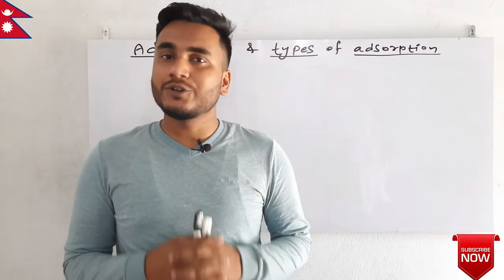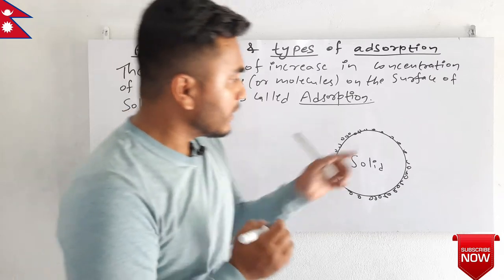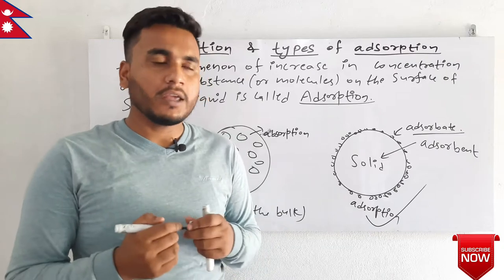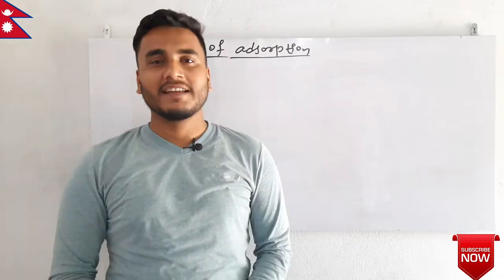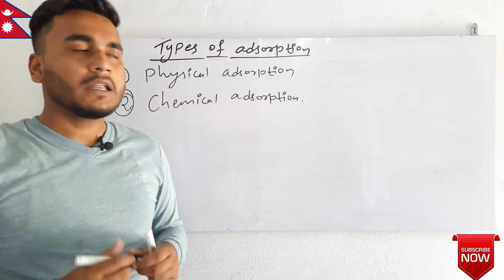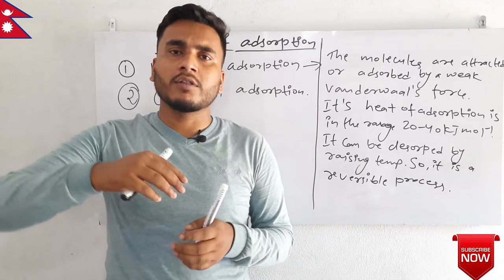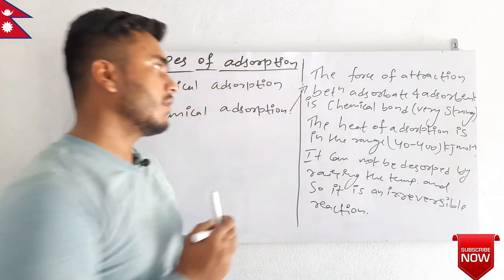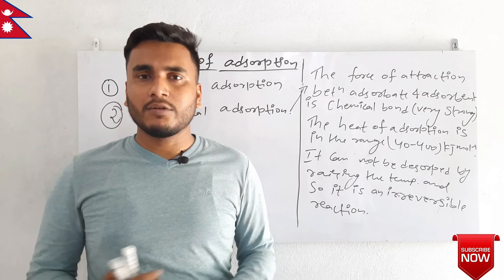Adsorption, Cause and Types of Adsorption (Physical and Chemical adsorption)..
Surface Chemistry is very important chapter in Physical Chemistry. And a lot of important topics are discussed in this chapter.
In this Video, I have explained about adsorption, It's cause and its fypes as well..

Presented by Govinda Thakur
MSc Chemistry
Tribhuwan University